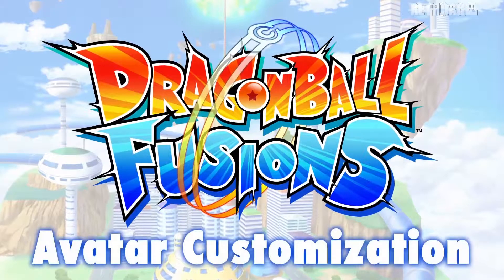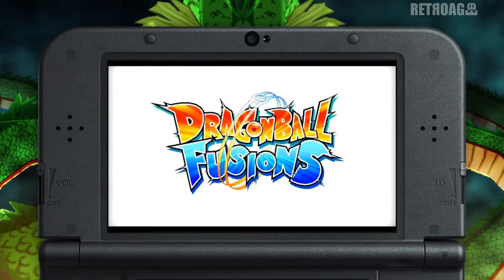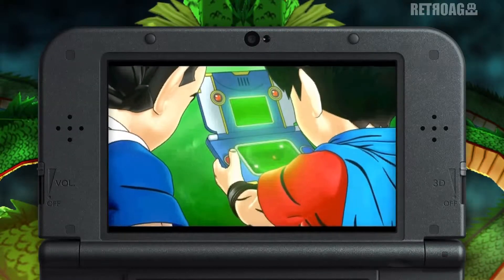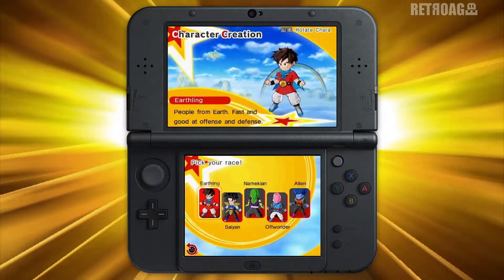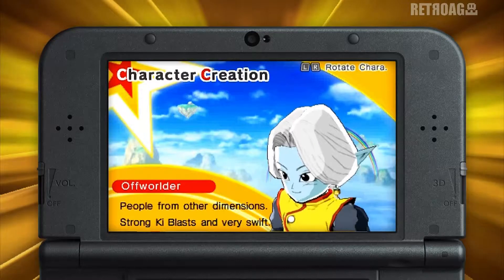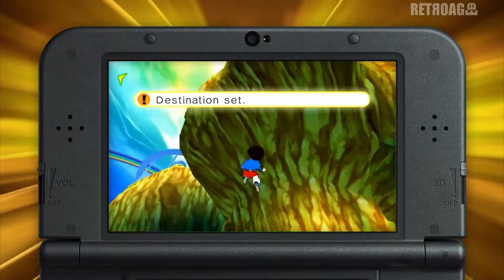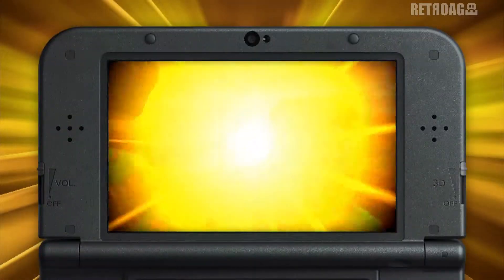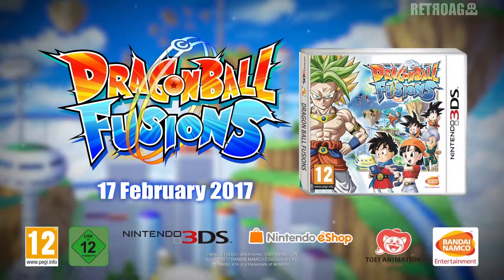Dragon Ball: Fusions [3DS] Avatar Customization Promo Video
Dragon Ball: Fusions [Nintendo 3DS] Avatar Customization Promo Video